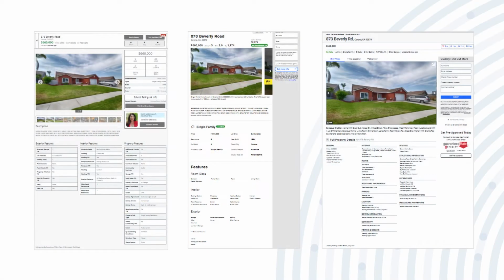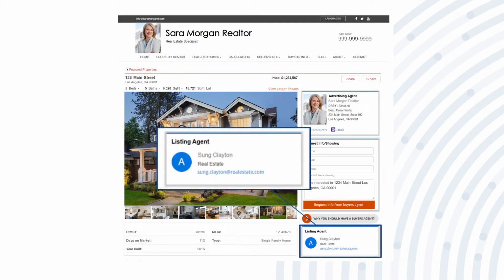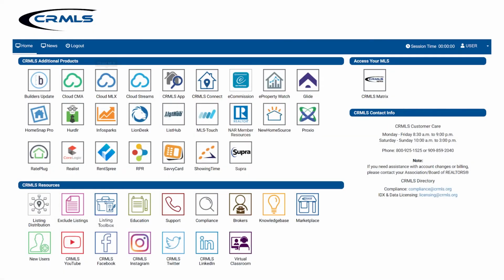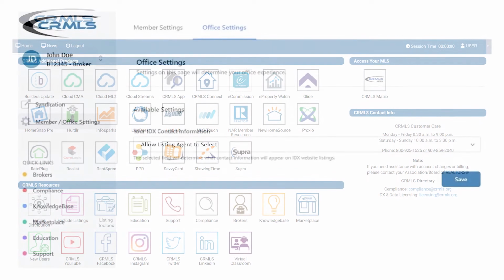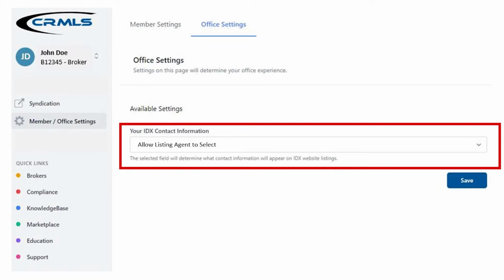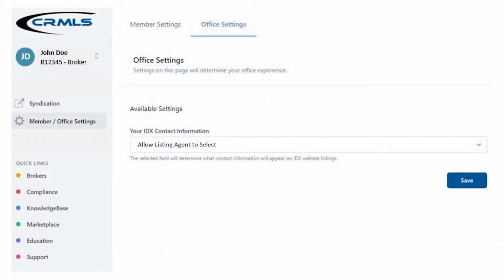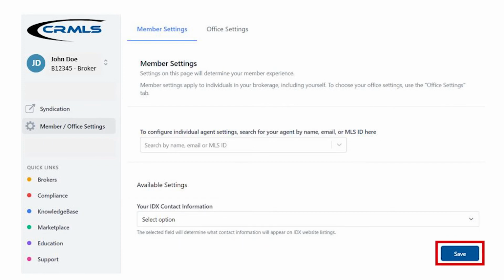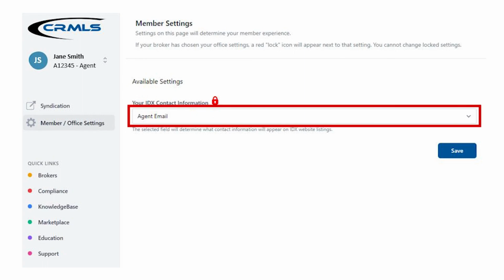CRMLS How To Assign Listing Credit Contact Information for IDX Websites